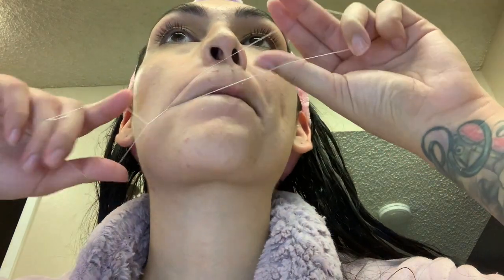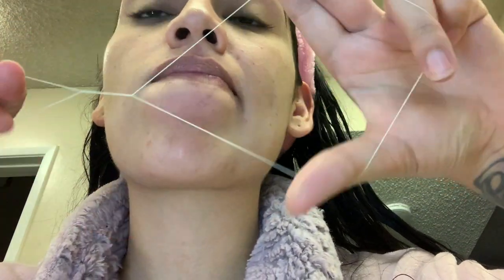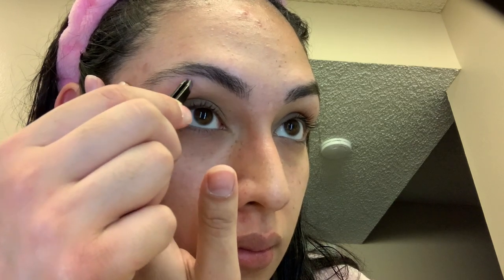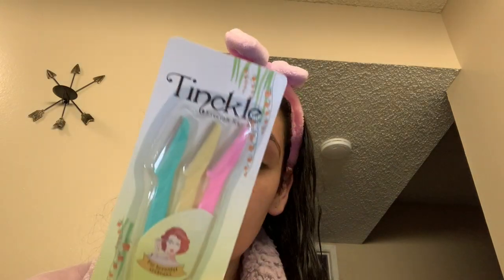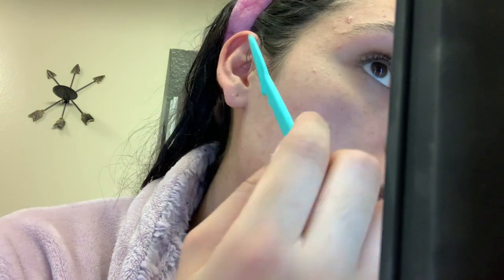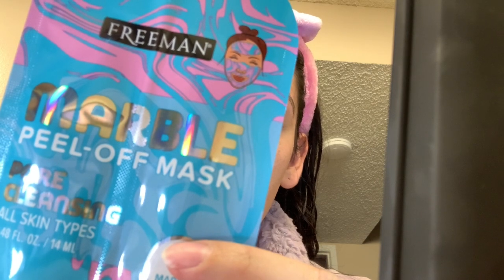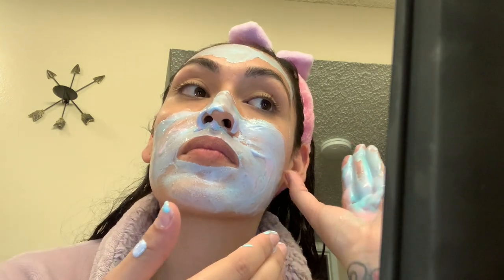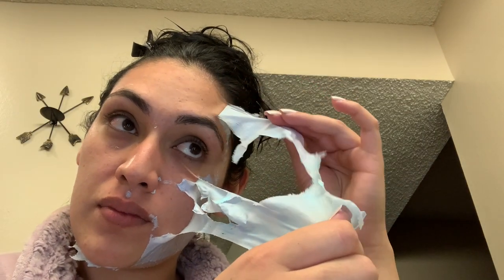My facial threading routine!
Description available later tonight. Sorry for any inconvenience.